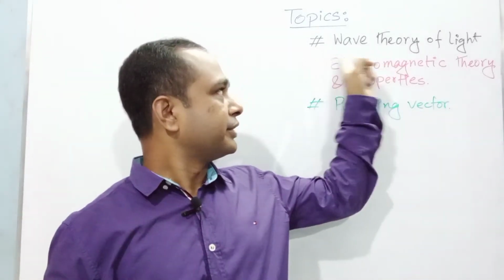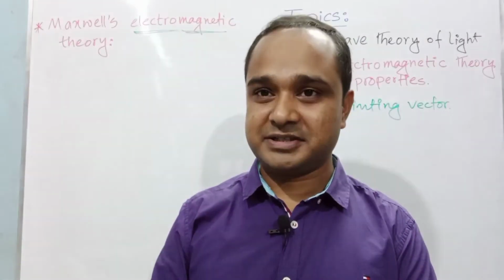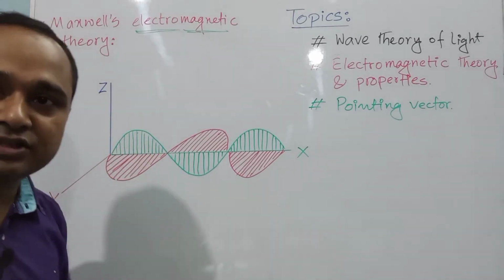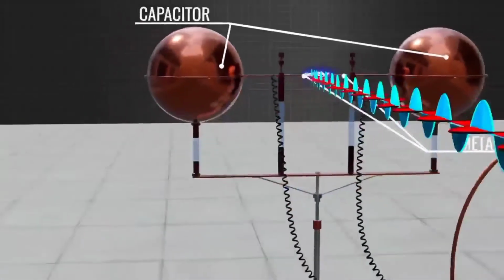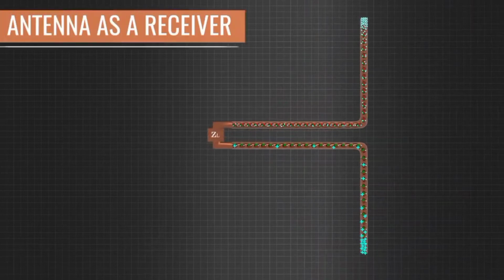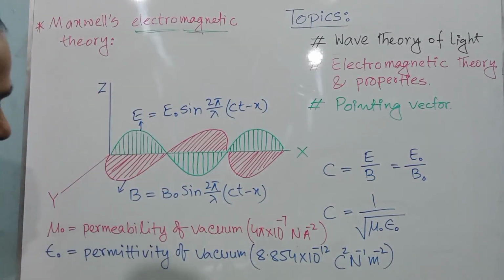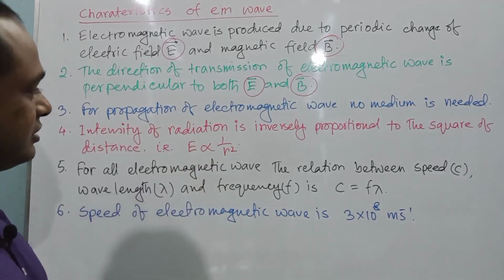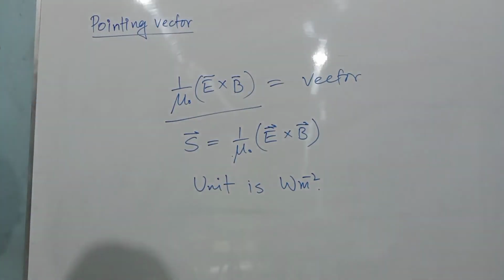Electromagnetic theory.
Basic of electromagnetic theory, its properties and Pointing vector.